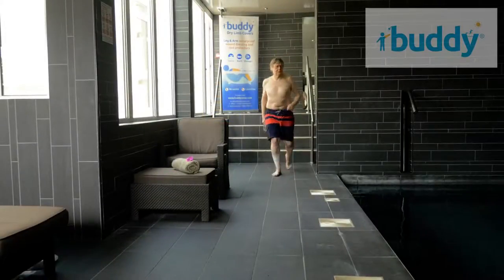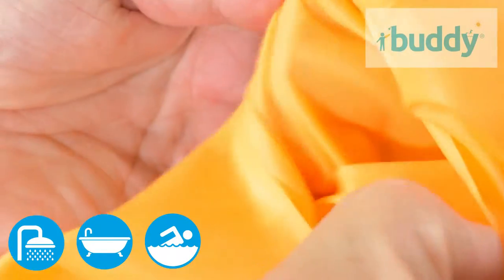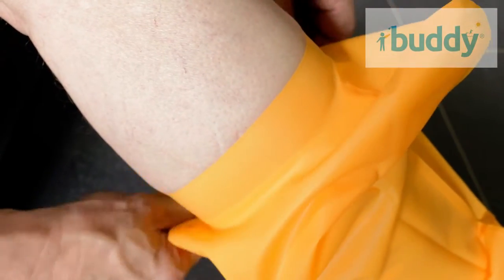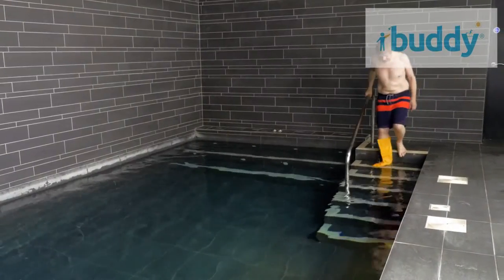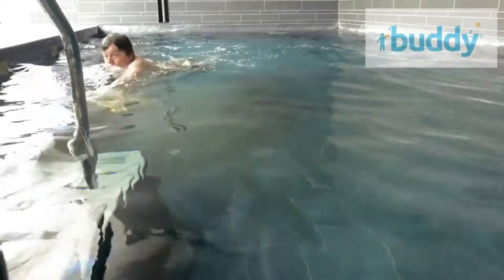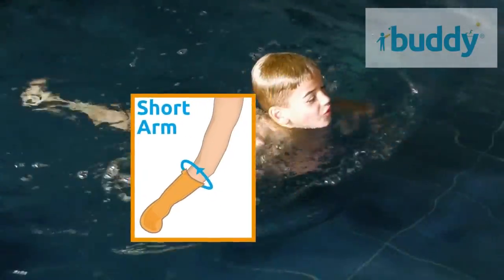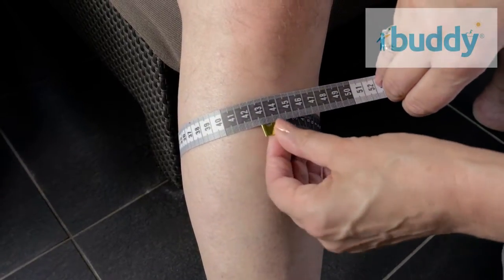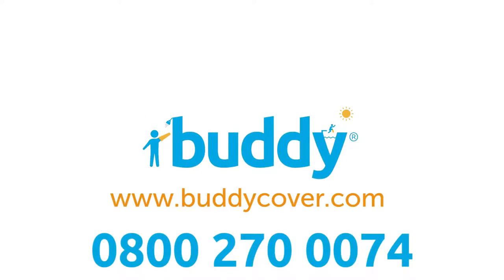waterproof buddy® cover for injured legs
buddy® waterproof covers protecting injured legs, whether you're in the shower, bath or swimming pool.